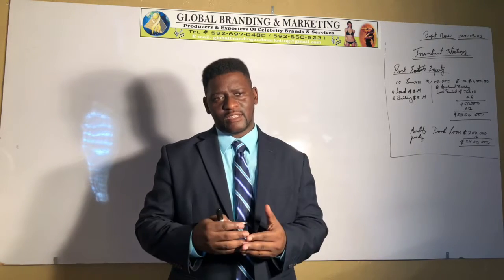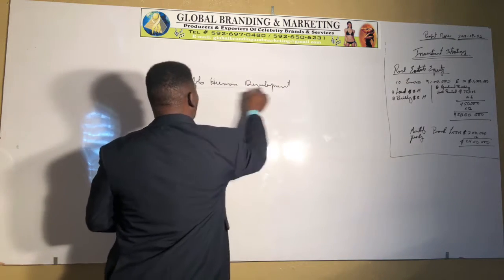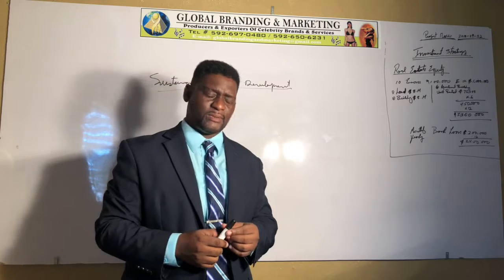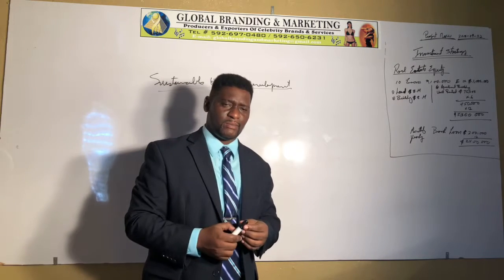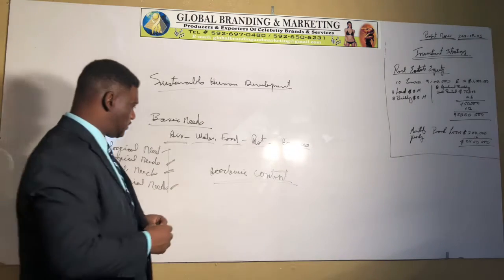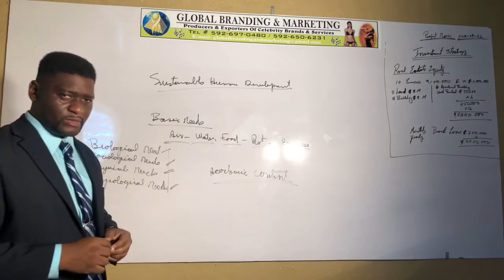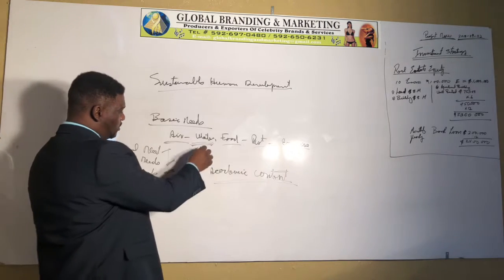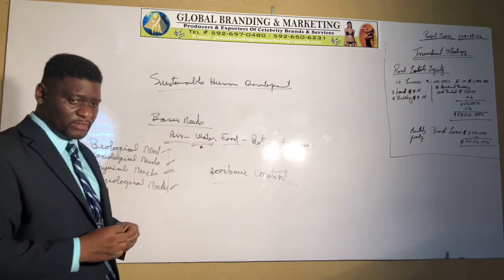Sustainable Human Development